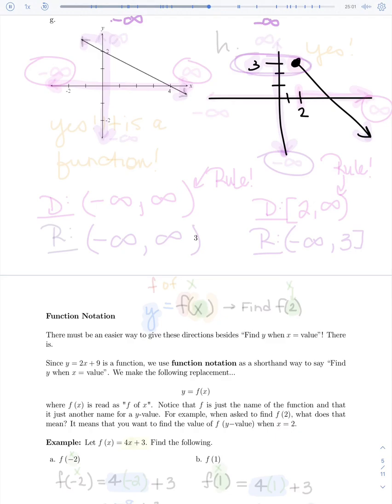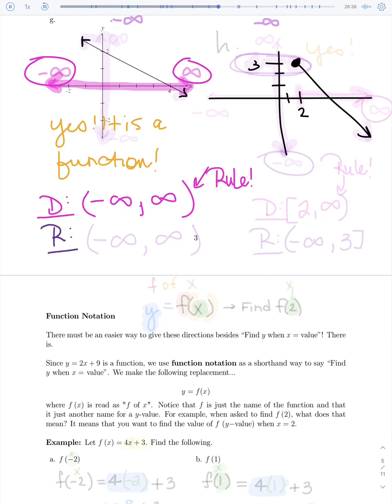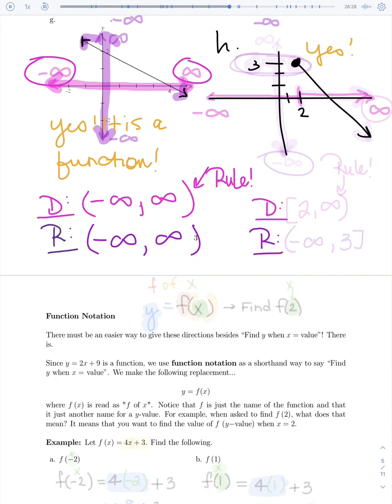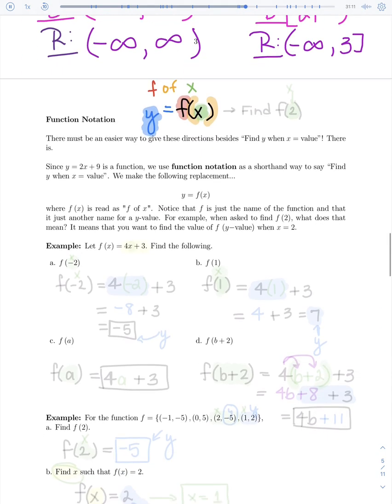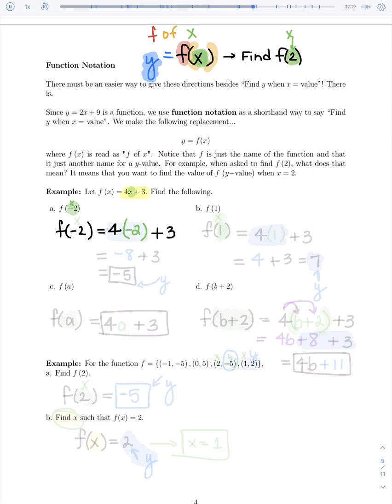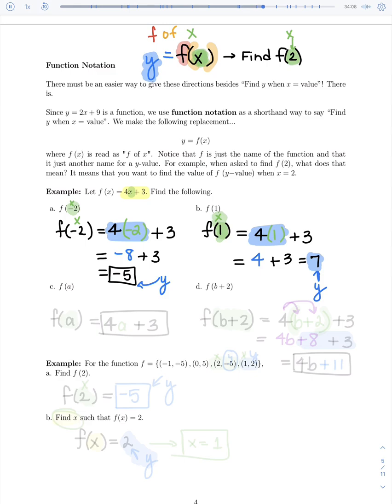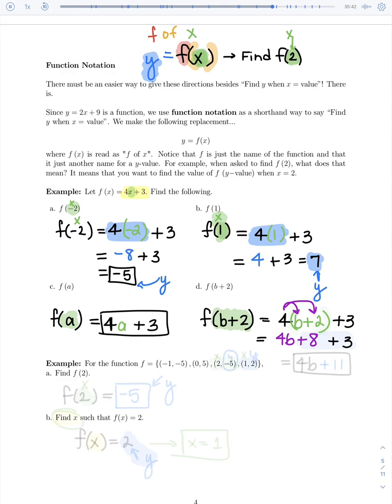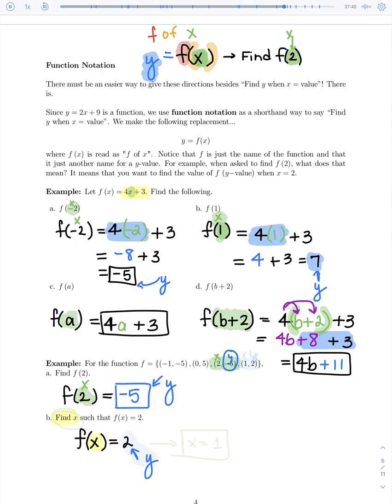MAC 1114/1140/1147 Chapter 2 Section 3 Part 3